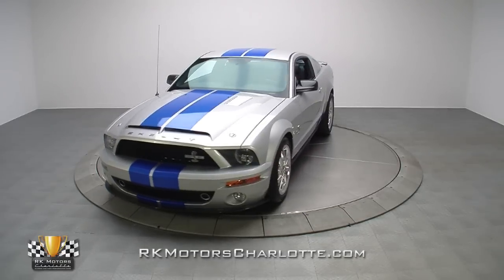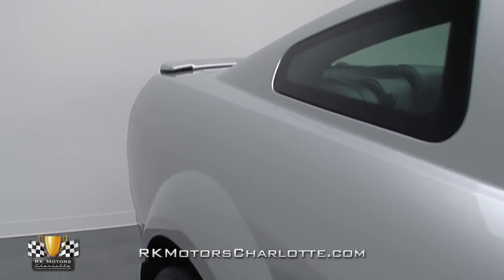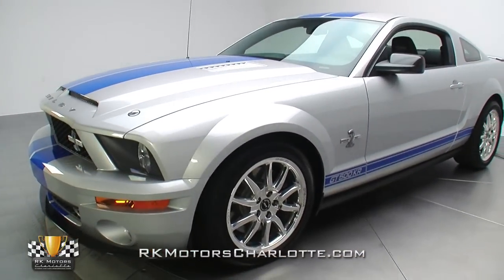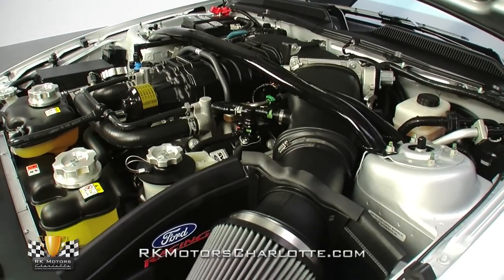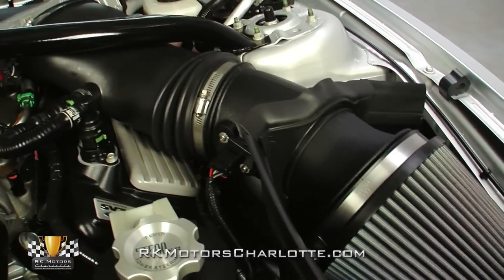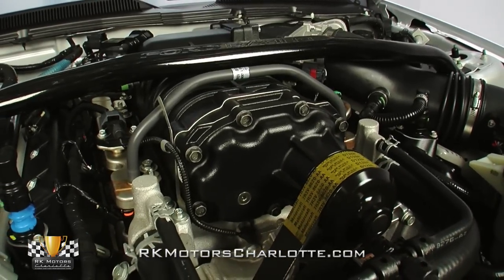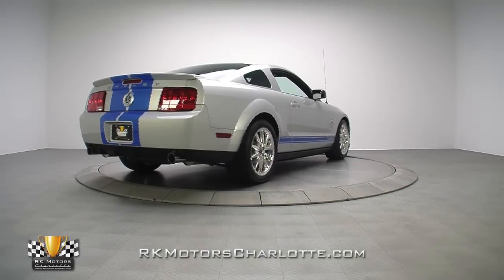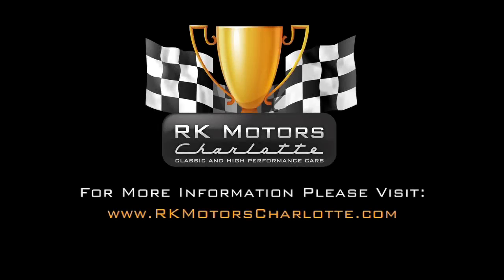133301 / 2008 Ford Shelby Mustang GT500KR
It only seems fitting that Ford and Shelby Automobiles would eventually renew their decades abandoned push to dominate the performance car world. And this King of the Road Mustang, with its supercharged V8, track-tuned suspension and razor-sharp appearance, is a perfect example of why that partnership is a match made in heaven!

Thanks to exceptionally low mileage, and a life spent mostly indoors, this factory fresh Mustang is essentially brand new in every way. The guys in Ford's design studios must've known people spending more than $80,000 on a new car expect a different level of fit and finish; and with this top-of-the-line coupe, they certainly delivered. There's absolutely nothing on the car's Ford authorized body that could be considered anything more than shelf wear. Its rich Silver urethane is bright, glossy, and smooth enough to be fresh out of the paint shop. Its Shelby Blue stripes are so clean and straight you'd think they're interwoven behind the body's hard parts. And overall, this GT500KR is a super slick speed machine which conveys both timeless curb appeal and a premium sense of drivability!

Take a look under the car's lightweight carbon fiber hood and you'll find a blown V8 mod motor that was heavily influenced by Ford's own GT super car program. Utilizing an iron block with a forged steel crank, forged steel connecting rods, forged aluminum pistons, aluminum heads and dual overhead camshafts, this rowdy 5.4 liter pavement buster makes 540 horsepower and 510 lb./ft. of torque all the while providing surprising efficiency and a docile nature. Twist the key and Ford Racing's revised cold air intake system surges to life sending a symphony of baritone notes down a dual tuned Ford Racing exhaust system that's fitted with an X-pipe crossover and chrome-plated tips. Goose the throttle and an Eaton M122 supercharger combines with a Pro-Cal performance tune to zing the silky engine towards redline.

Straight from Dearborn the D2C Mustang platform is a very capable foundation; and with a few upgrades from Ford's SVT division, it becomes a true force to be reckoned with! At the front of the car, a fully independent suspension makes good use of new shock valving, revised springs, performance tuned struts and giant 14 inch vented discs which are clamped by four piston Brembo calipers. And at the back of the car, a three link solid axle rear end makes good use of a familiar limited slip differential, revised springs, performance tuned shocks and two piston factory calipers which clamp equally impressive 12 inch discs. That tight suspension is aided by GT500KR-exclusive axle geometry, an SVT strut tower brace, stiffer sway bars, a standard antilock system, and standard traction control; all of which are very welcome if you push the car anywhere near its limits. Sending the engines power to the ground is a slick shifting Tremec 6-speed transmission which spins torque through a GT500 single speed driveshaft to big 3.73 gears. And all this proven hardware rides on an awesome set of forged 18 inch Shelby wheels which spin super sticky 255/45 front and 285/40 rear Goodyear Eagle F1 radials around locking chrome lug nuts.

Inside this Mustang you'll find a comfortable and stylish cockpit that's ready for both short stoplight sprints and long road trips. At the center of the car leather-lined, Cobra-branded bucket seats, which have been augmented with Carroll Shelby headrests, fit like a glove. Inside the dash, an electro luminescent instrument panel, which features Ford's infinitely variable MyColor accent lighting, rides behind attractive factory trim that's complete with a Shelby Automobiles build plaque. Below that dash, a red-stitched Ford Racing short throw shifter looks perfect between a padded console and a powerful Shaker 500 audio and DVD-based navigation system. Behind the cockpit, a factory finished trunk features ample storage space for a pretty impressive amount of luggage. And in front of the driver, a factory steering wheel spins a red-stitched leather rim and redundant radio controls around a Cobra-branded horn button.

Authenticity, pedigree, and race bred performance are what make vintage Shelby's blue chip collectables today; and in the future, those same virtues will make cars like this low-mileage Mustang just as collectible! for more information on this killer GT500KR!